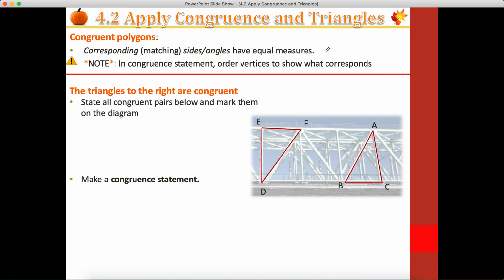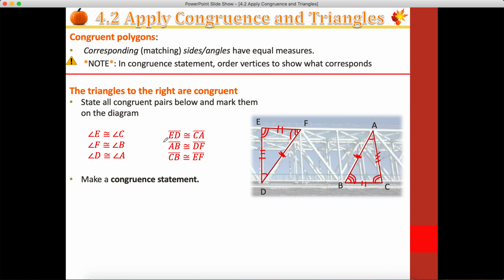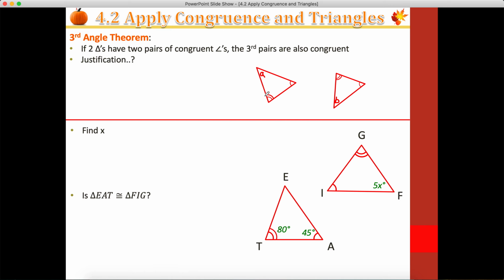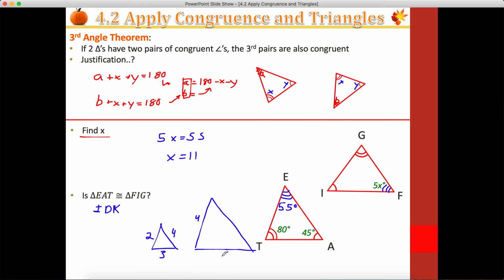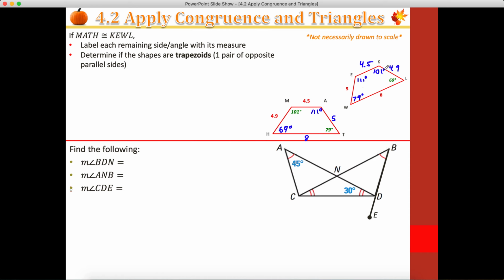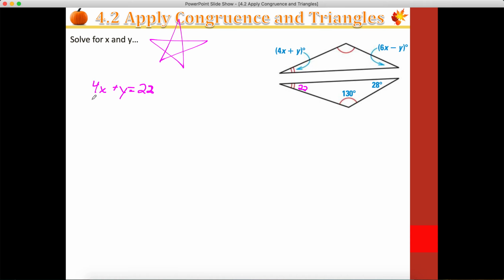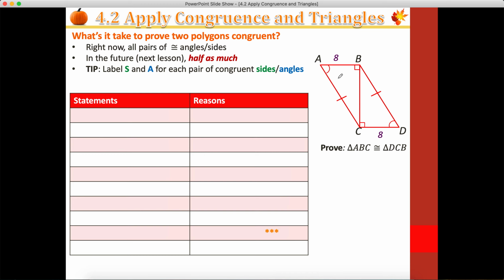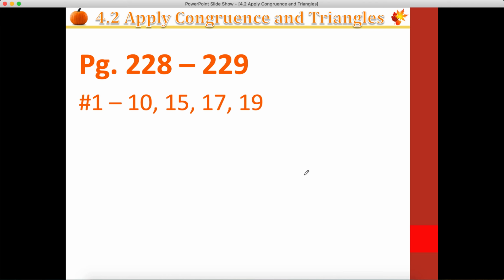Honors Geometry: 4.2 Apply Congruence and Triangles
In this video, I discuss and utilize the 3rd Angle Theorem and the notion of polygon congruence. This includes solving some straightforward problems (one being a system of equations) and doing a single proof.